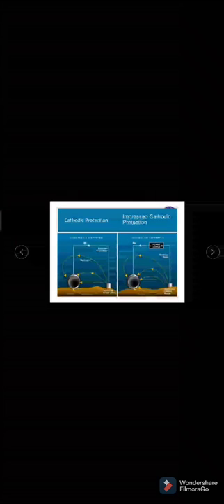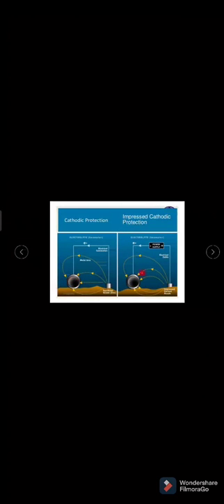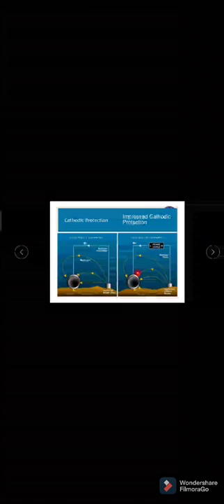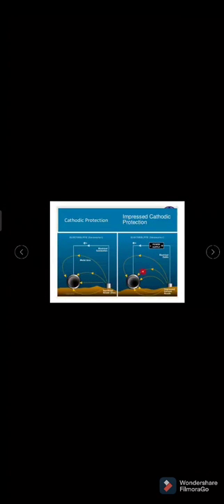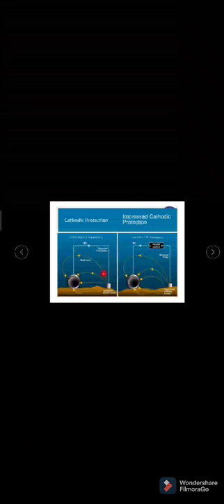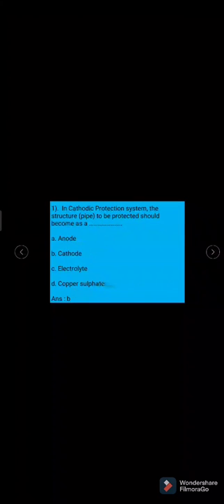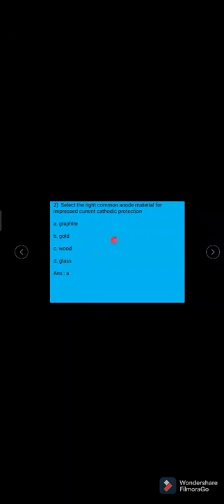cathodic protection methods 28/05/2021